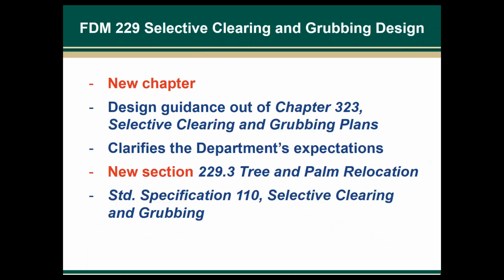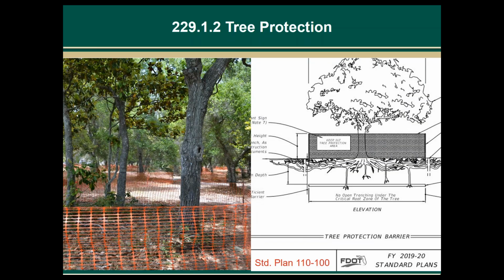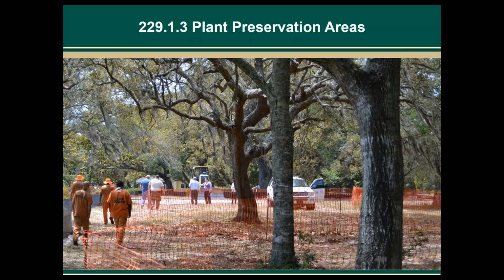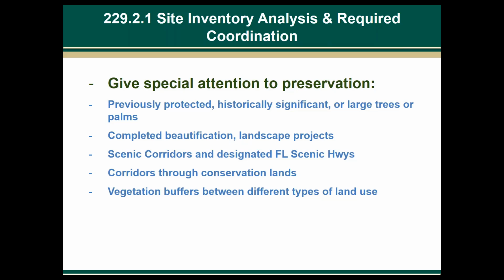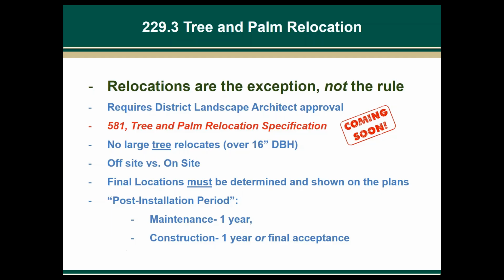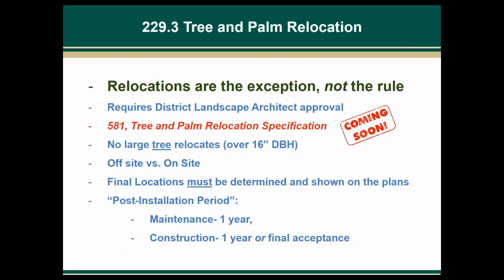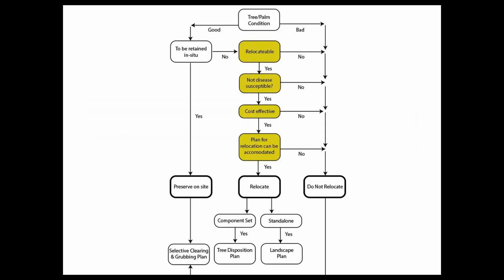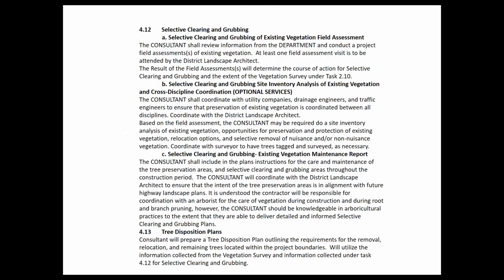2019 Updates to FDM 229